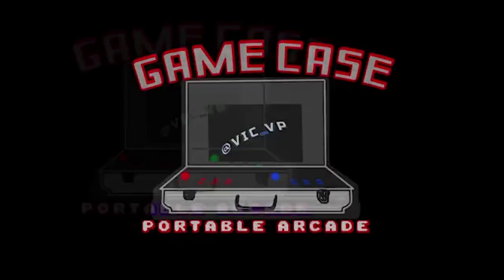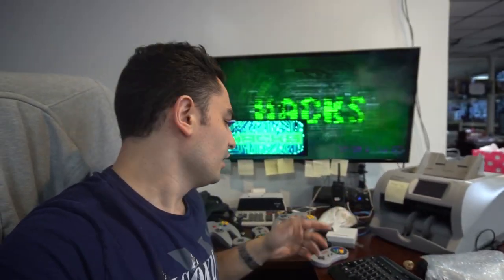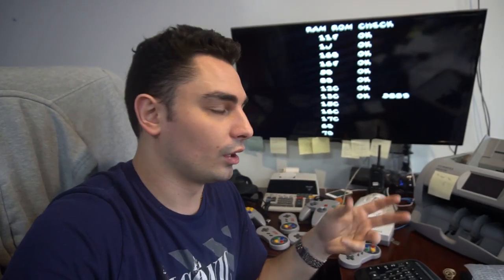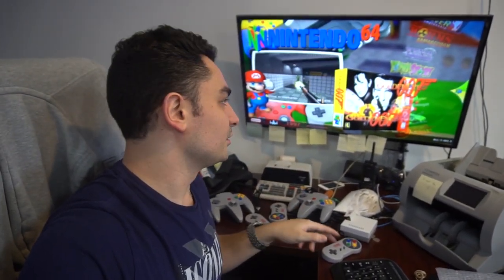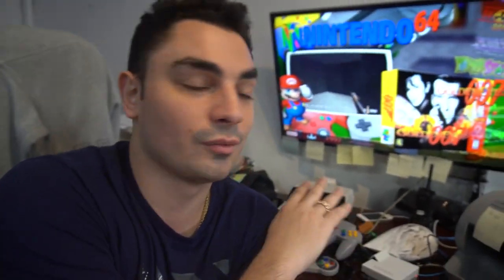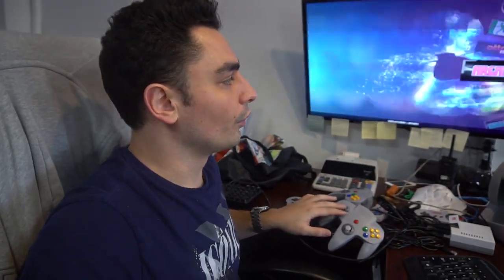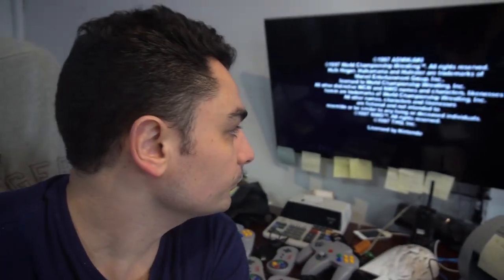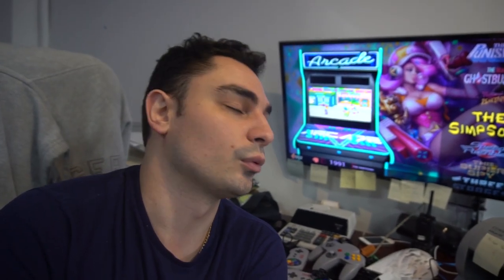Mini Nes Killer - Party Edition! Super Portable, 4 player action!